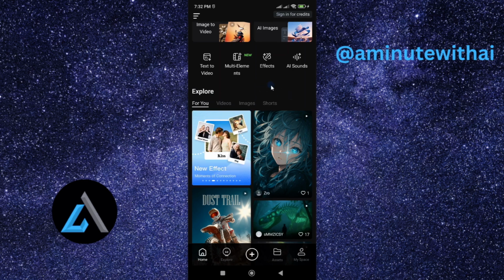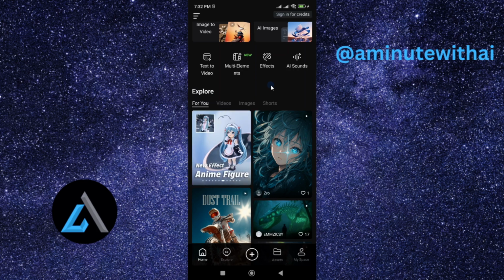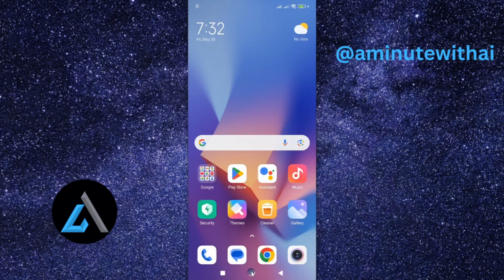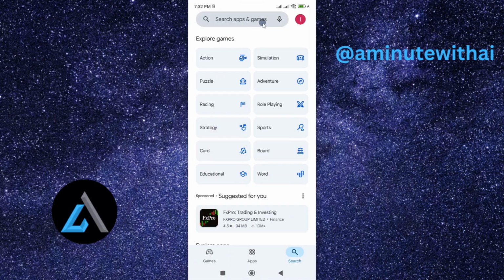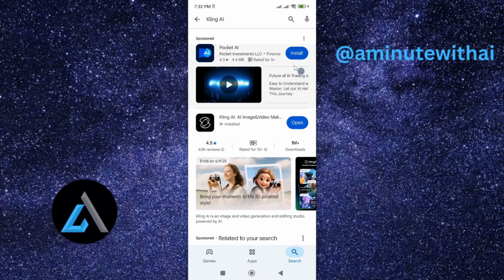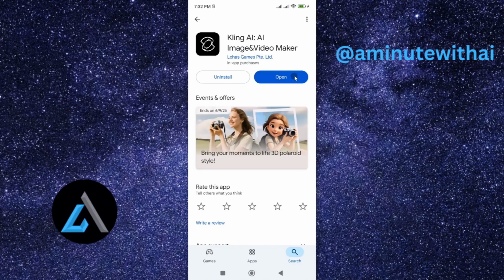How To Update KLING AI App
Need to update the KLING AI app? In this quick tutorial, we’ll show you how to check for and install the latest version of the KLING AI app on both Android and iOS. Keeping the app updated ensures better performance, new features, and improved security.

Watch now to make sure your KLING AI app is up to date!